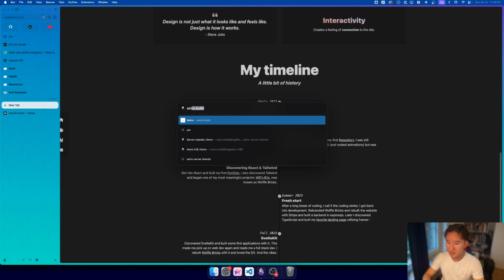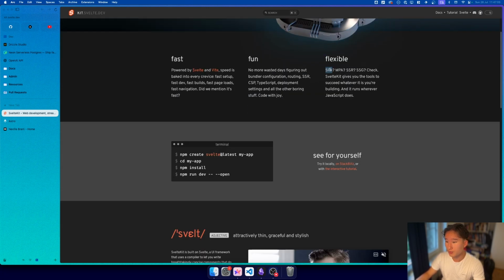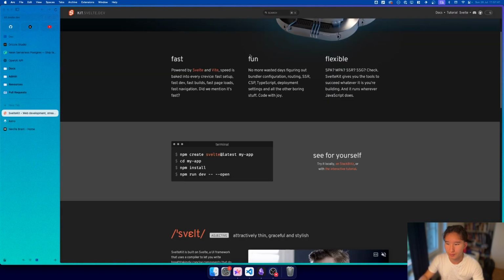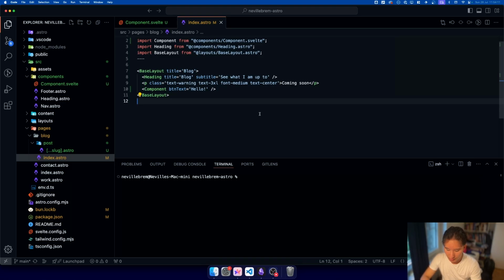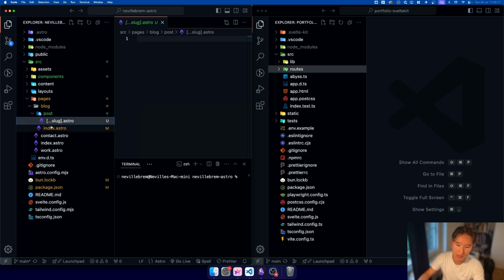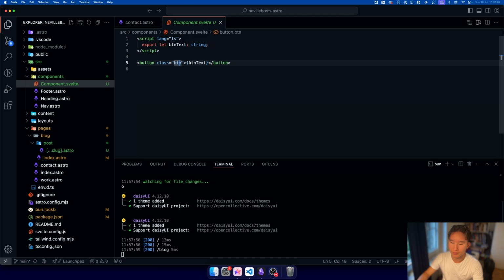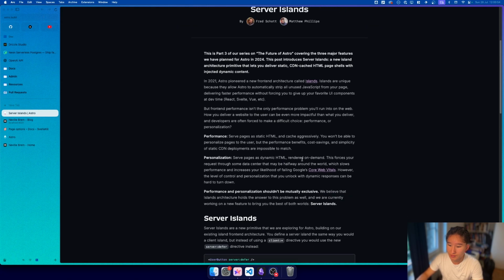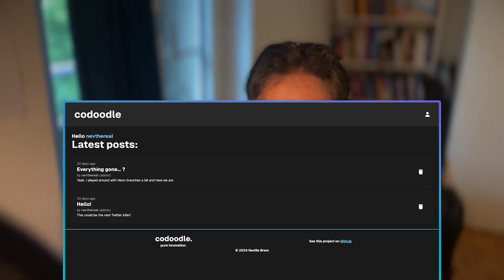Astro vs SvelteKit in 2024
Timestamps:
00:00 Intro
01:40 What are Astro and SvelteKit?
03:33 Can't really compare them
05:16 Similarities
11:45 Futures
14:27 Use cases
17:33 Outro